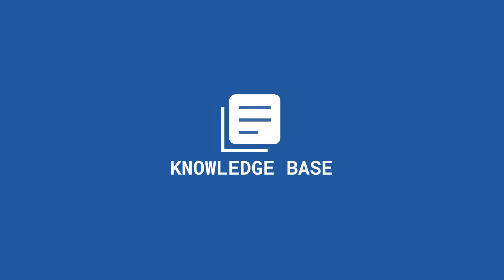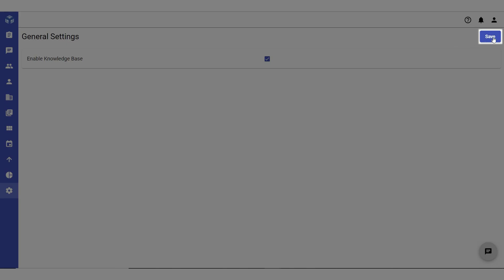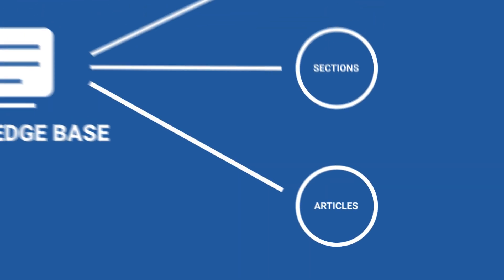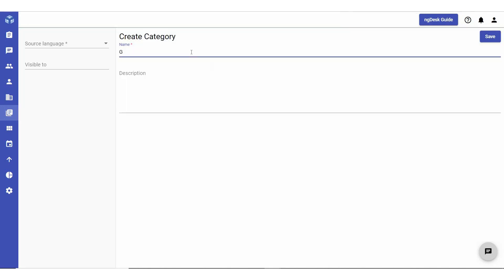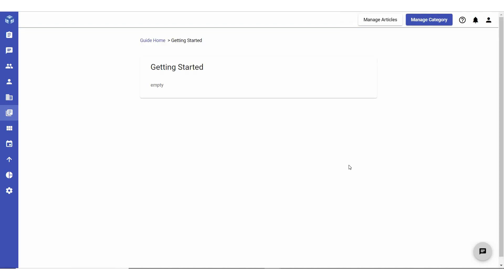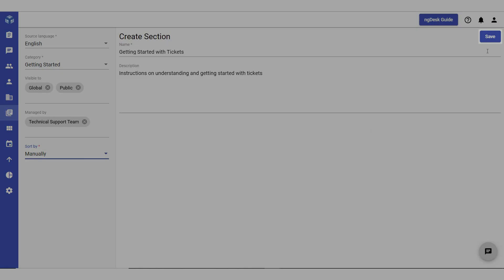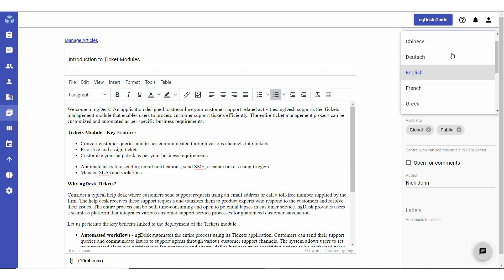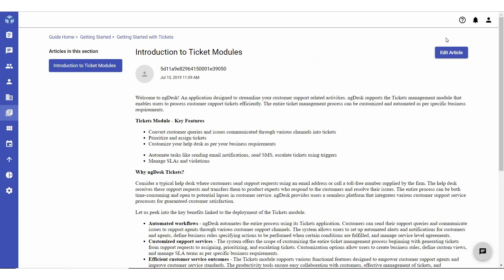Setting Up Your Knowledge Base - ngDesk Tutorial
ngDesk knowledge base is a dynamic tool that allows users to create custom solution articles that promote self-help in your support portal. This video will help you understand how to structure and setup your knowledge base. You can find more information on setting up your knowledge base

Don’t have an account yet? to learn more.